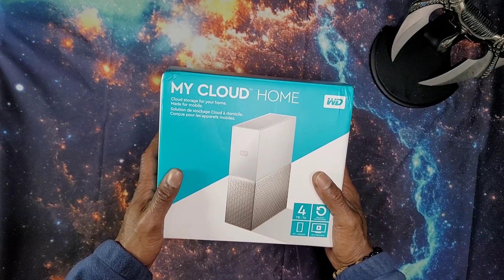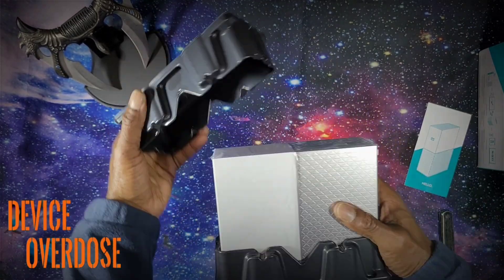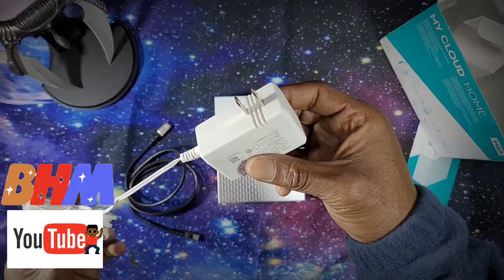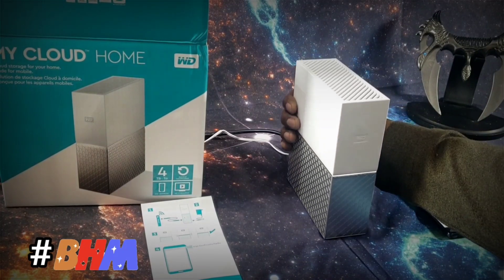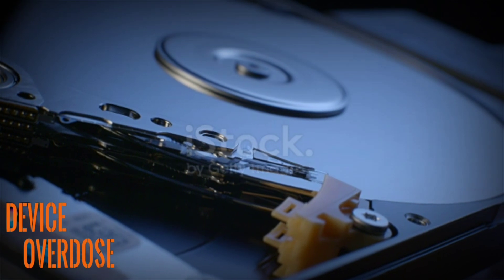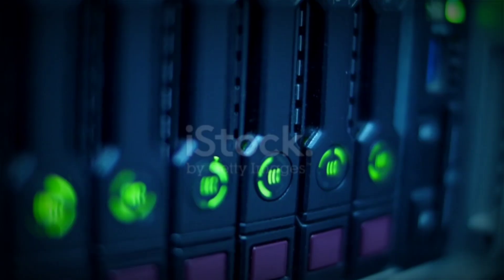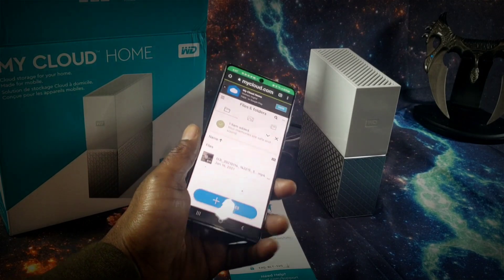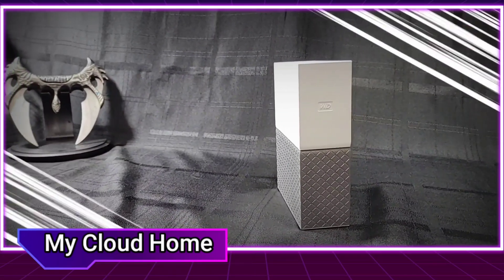MY CLOUD HOME 4TB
WD My Cloud Home 4TB review. Western Digital's My Cloud Home Review And Set Up! The video has been updated with AI voice over. Video quality has been upgraded to 4K resolution.

0:00-Intro
0:36-Unboxing
1:12-Design
1:58-Connection to Network/Mobile App Set up
3:30-System Specs
3:58-My Cloud Application
4:43-Plex Pass
4:54-Crowd Storage Emergency backup/Set up